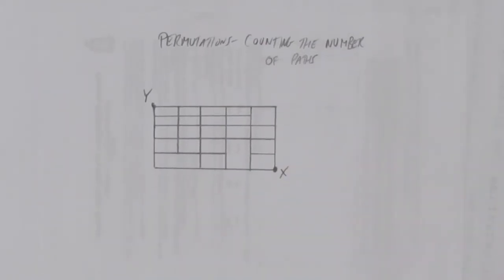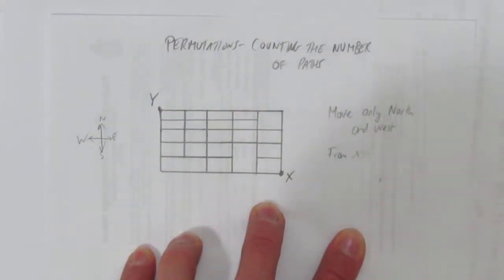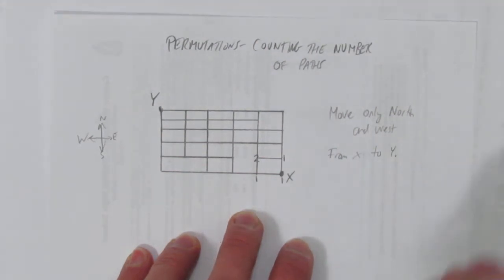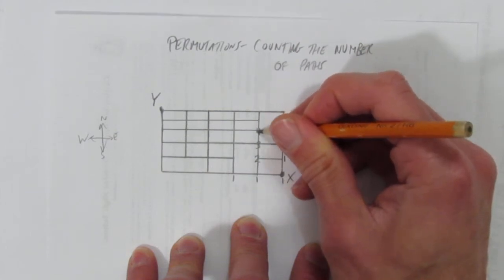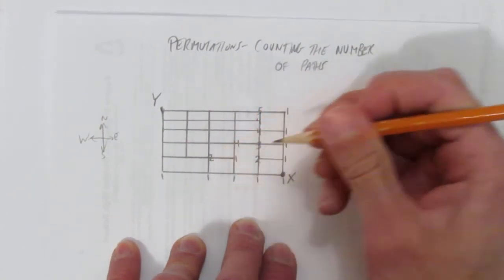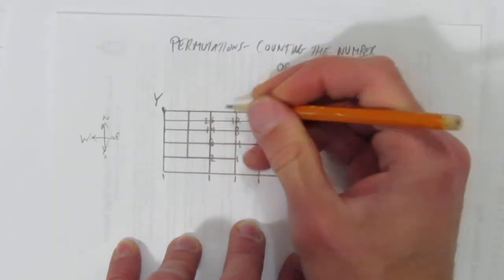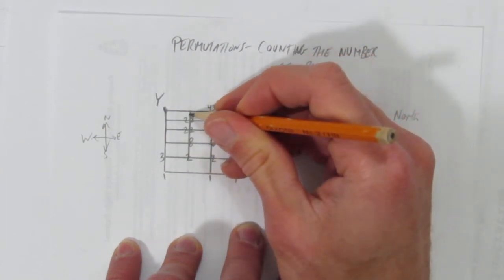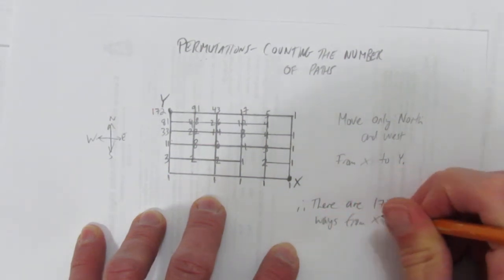PERMUTATIONS COUNTING THE NUMBER OF PATHS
This video shows how to use a technique, similar to the pattern in Pascal's Triangle, to count the number of paths from one point to another.  In this video, the path goes from X to Y, and one can only move west (left) and up (north).